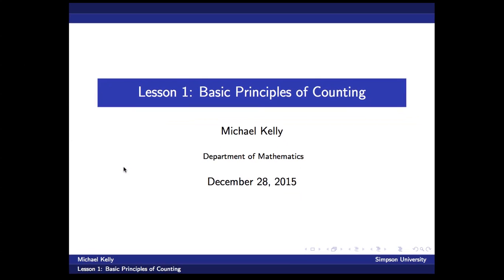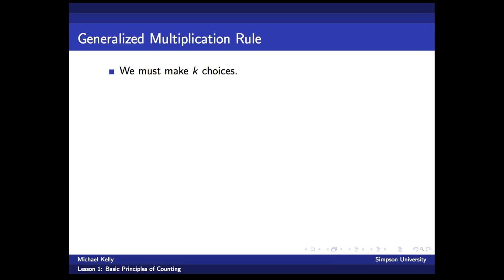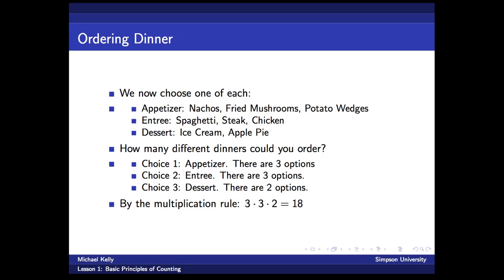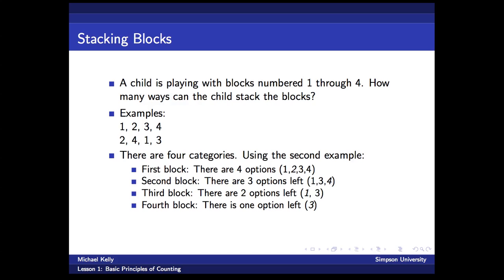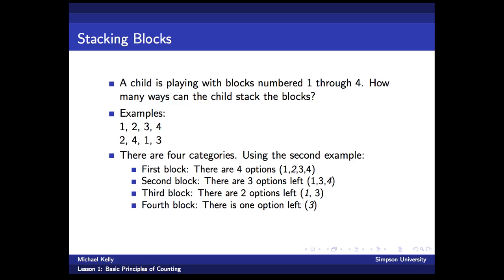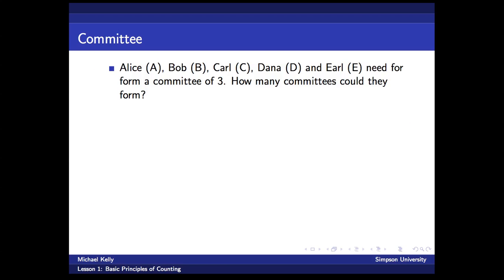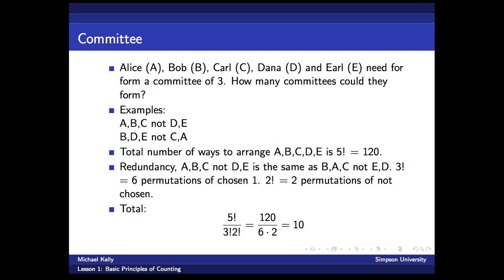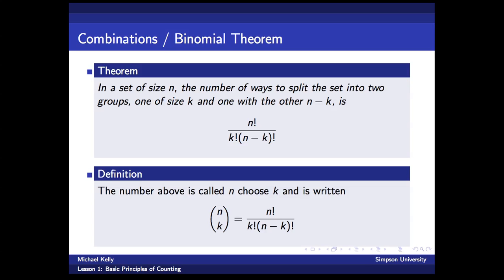1.CountingBasics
Lesson 1 of the Spring 2016 probability course at Simpson University.